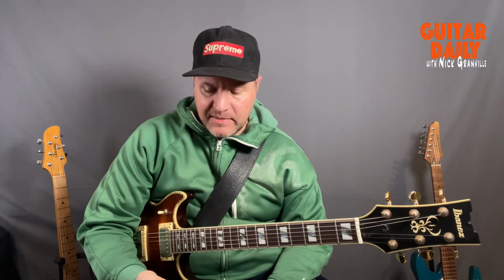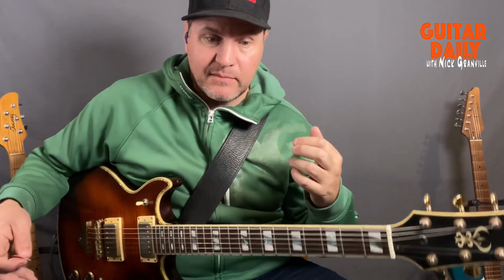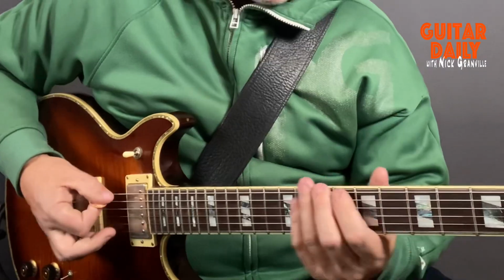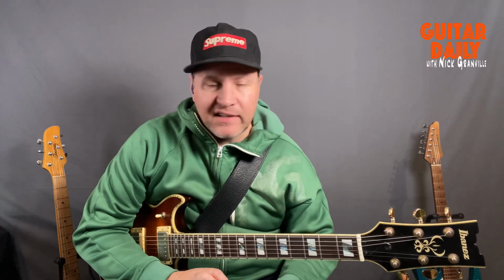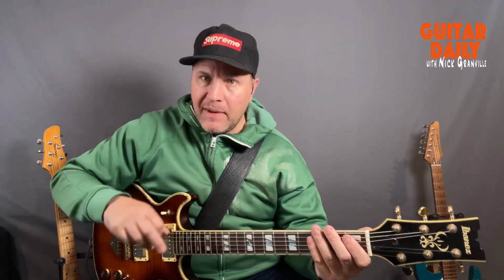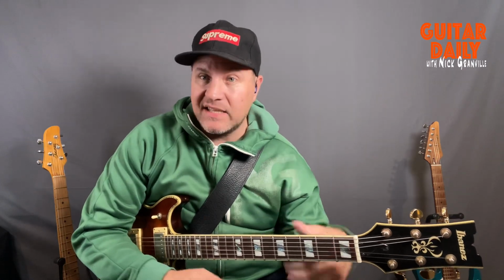My 3 Favourite Steve Cropper Funky Soul Rhythm Guitar Parts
In this video I breakdown three of my favourite Steve Cropper guitar parts, from Soul Man, (sitting on the) Dock of The Bay & Green Onions. I never get tired of playing these Groove based, rhythm guitar part. Imo, Steve Cropper is a legend and someone every guitarist should study. I use these things on Blues, Funk & Soul gigs and also on pop gigs on occasion.

Nick Granville proudly uses and endorses Ibanez Guitars and a Fractal Fm9. Thanks to these great companies (and associated - Musicworks! independent Music)

Cheers

Nick

Contents

0:00 Intro
1:16 Soul Man
3:29 Green Onions
5:49 Dock Of The Bay